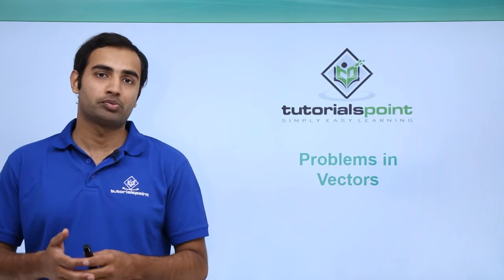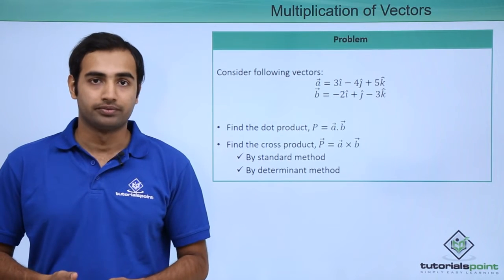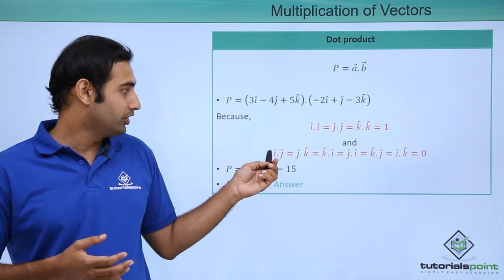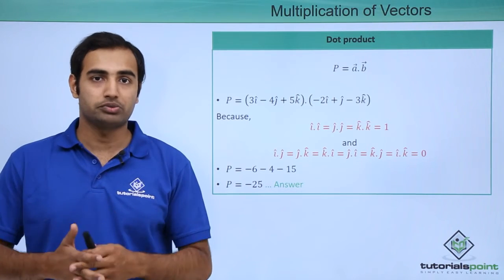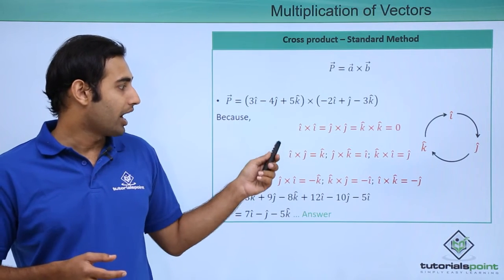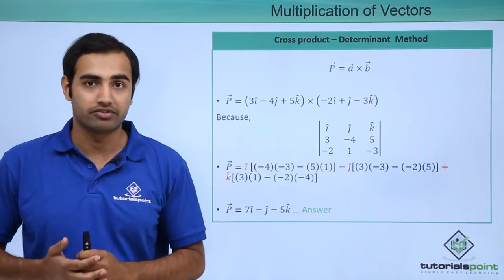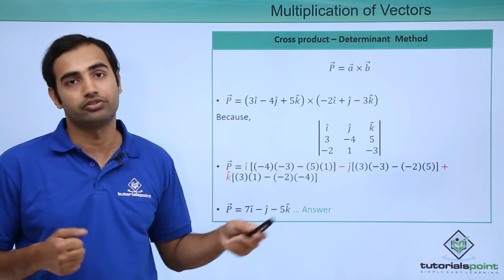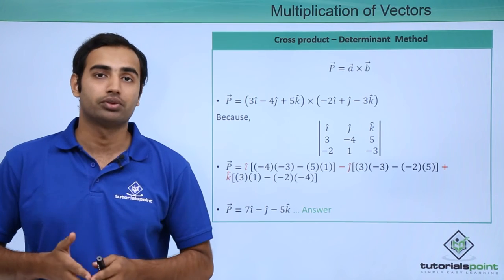Class 11th – Vectors Problem Example-4 | Vectors and Calculus | Tutorials Point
Vectors Problem Example 4